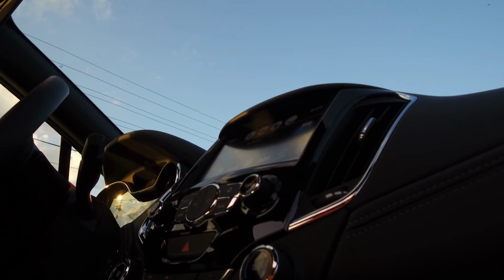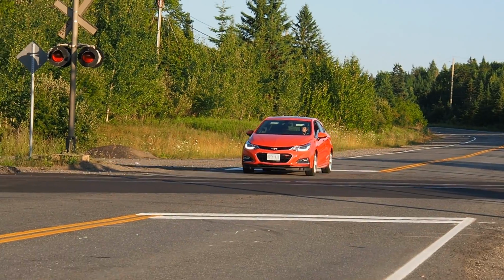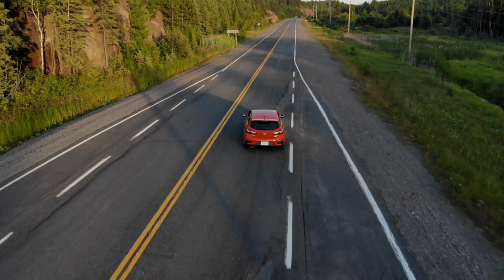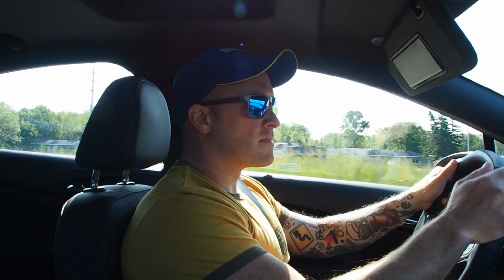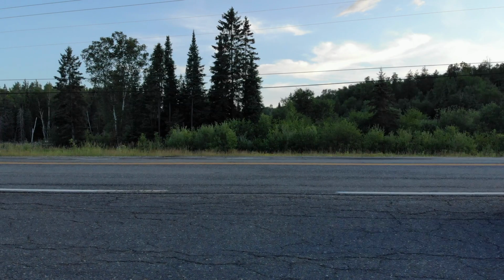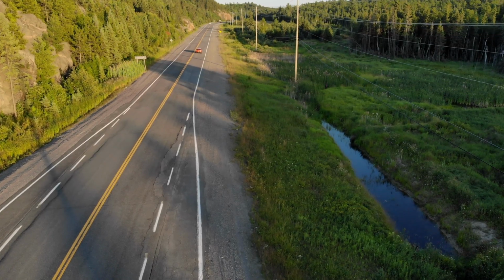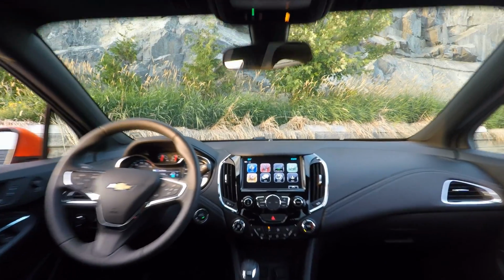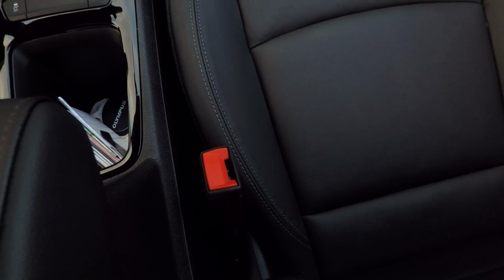2018 Chevrolet Cruze Diesel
Cruze Diesel! The 2018 Chevrolet Cruze just became available with a new 1.6L Ecotec turbodiesel engine. In this review, we look at the new engine, whether it's worth the extra cost, and what it does to the car as a package. Test-drive by Justin Pritchard.